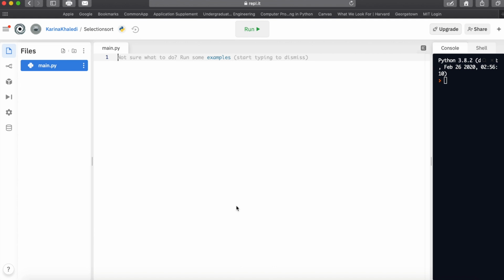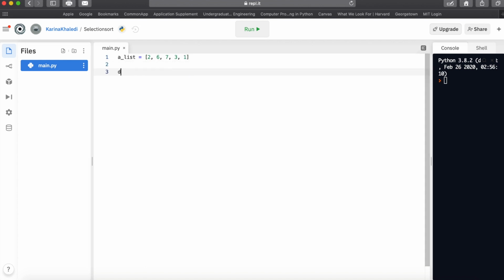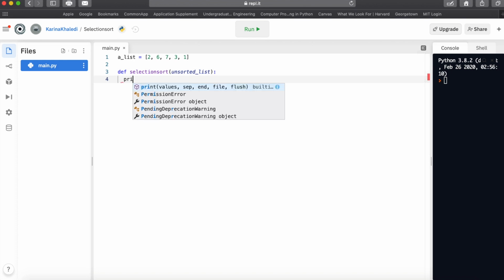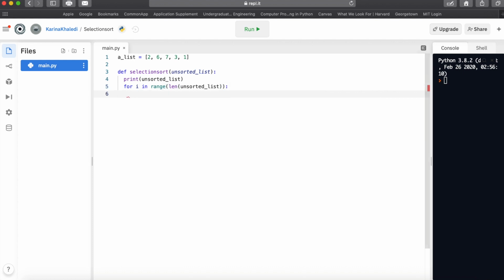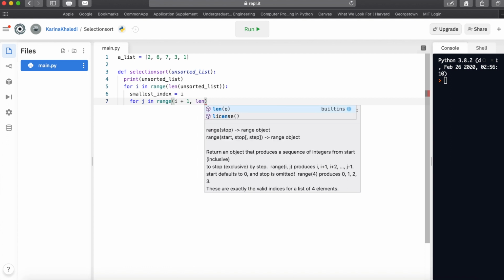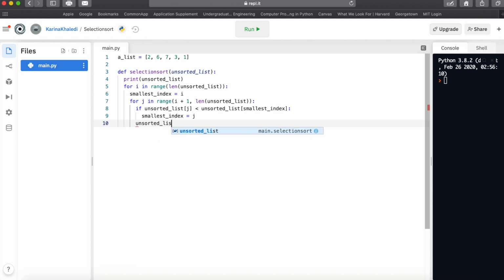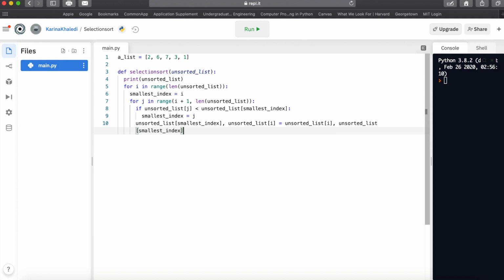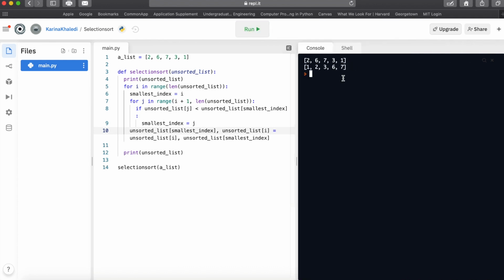How To Code Selection Sort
Hi! In today's video, you are going to learn one of the most important things for coding...Selection Sort! This is a really important fundamental that you will be asked when you are applying to most jobs in the computer science world. This is the second video in our series on fundamentals in Python. Enjoy :)